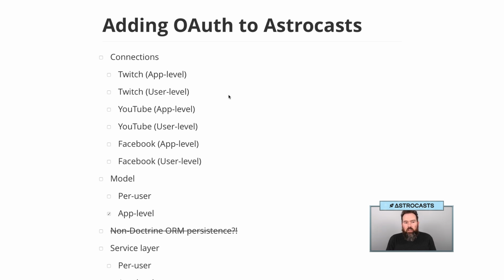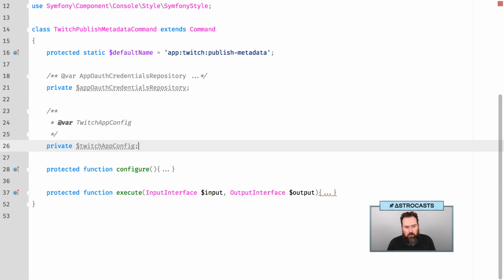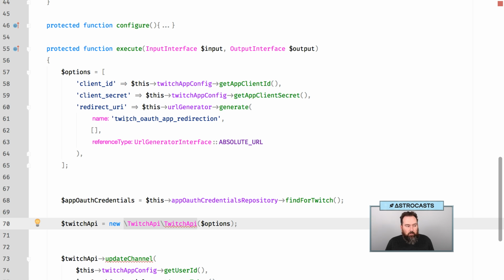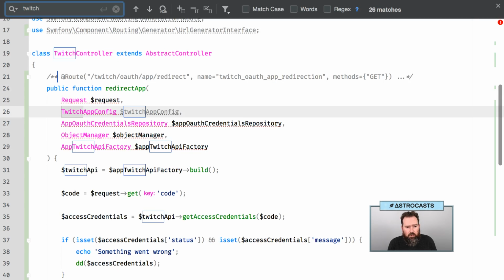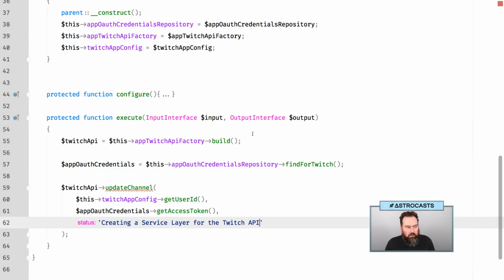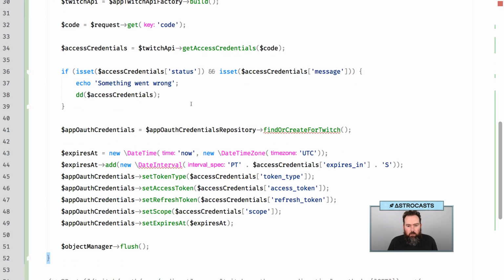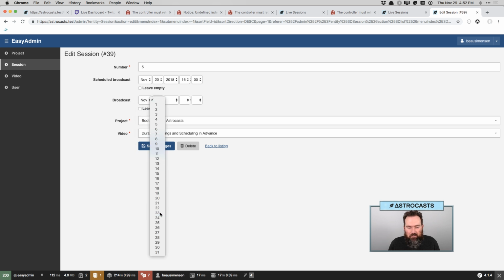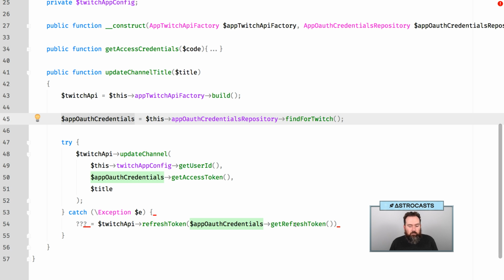Session 2: Creating a Service Layer for the Twitch API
Adding OAuth to Astrocasts Session 2: Creating a Service Layer for the Twitch API